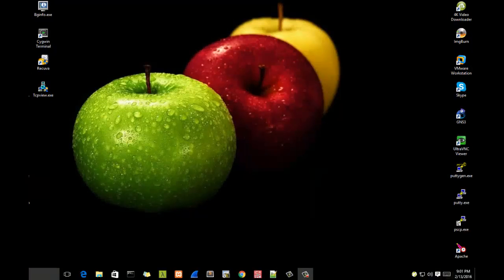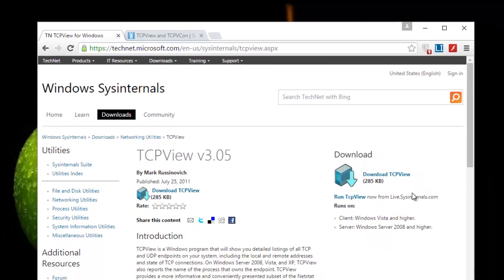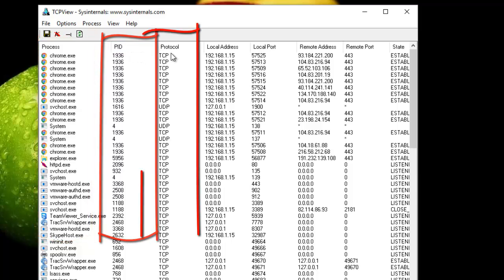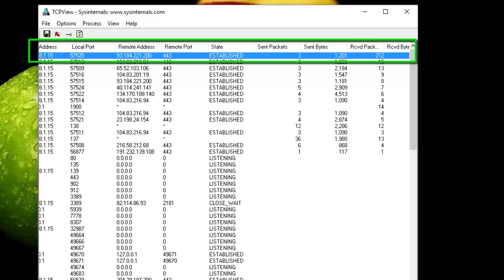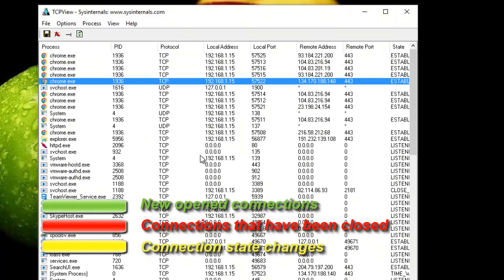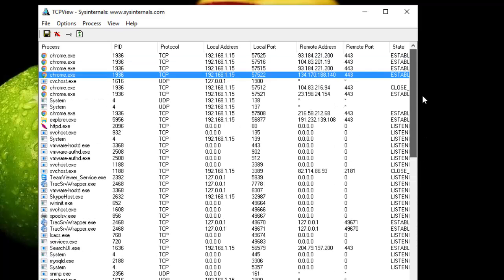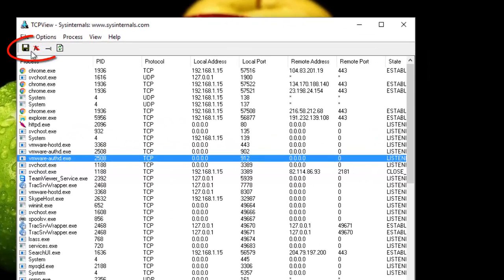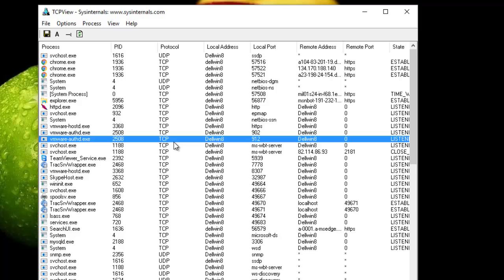TCPView - Monitor the Network Activity on your local computer.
TCPView - Utility to monitor the Network Activity on your local computer.
TCPView is a Windows program that will show you detailed listings of all TCP and UDP endpoints on your system, including the local and remote addresses and state of TCP connections.
As a Windows administrator, you may need to monitor active TCP/IP ports to determine which network application server ports are active, ensure that ports aren't open unexpectedly, and find out which remote systems a computer is accessing.

🌸 How To Find out The Real Type Of a File Without an Extension using File Signatures